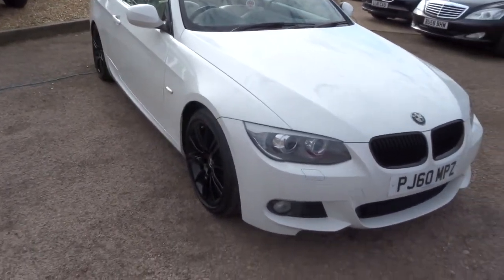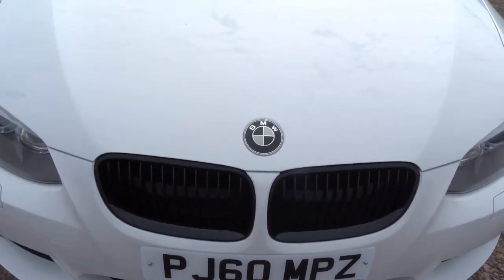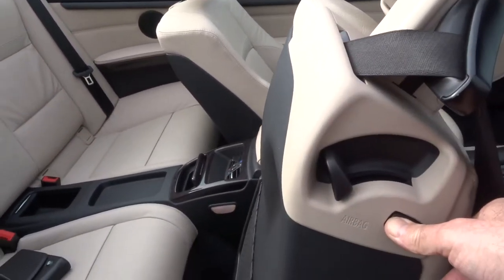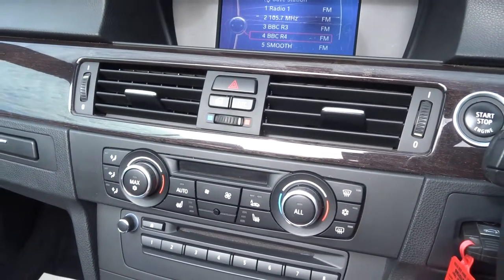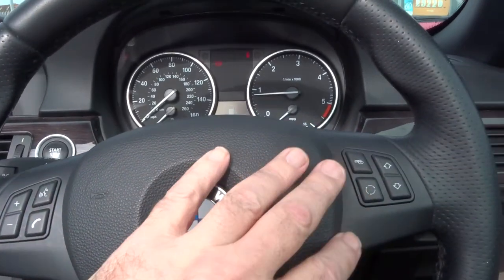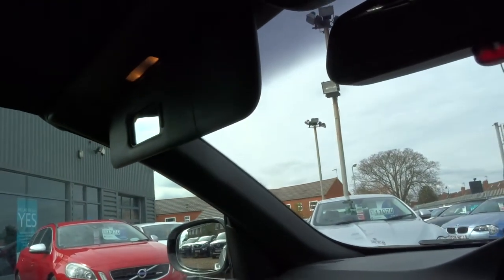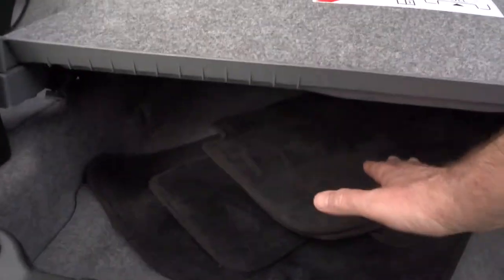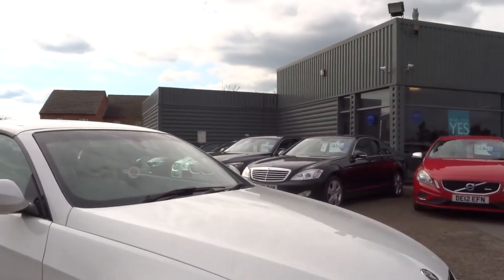Country Car Barford Warwickshire BMW 320 DIESEL M SPORT